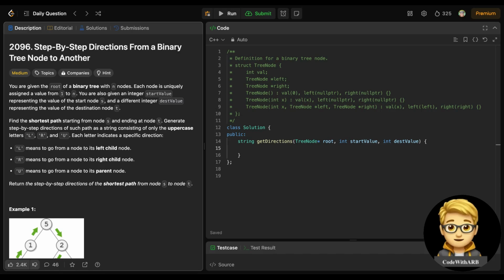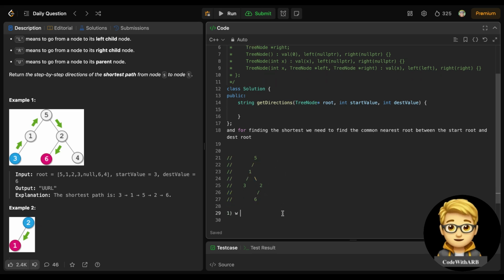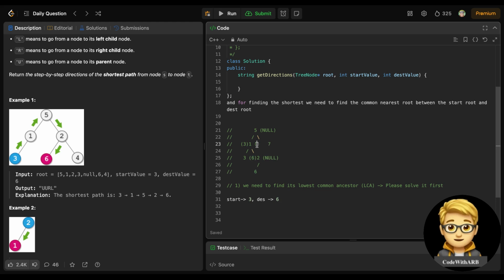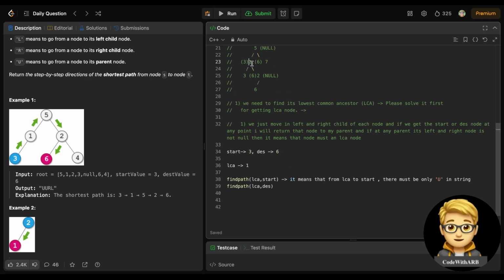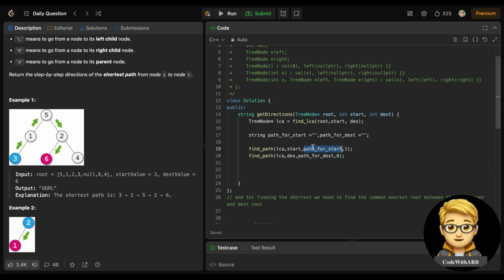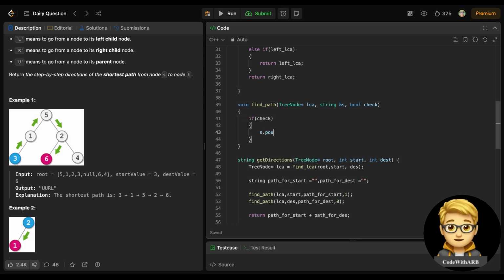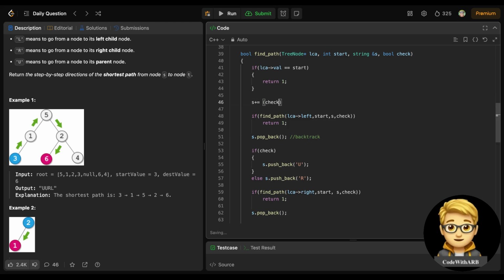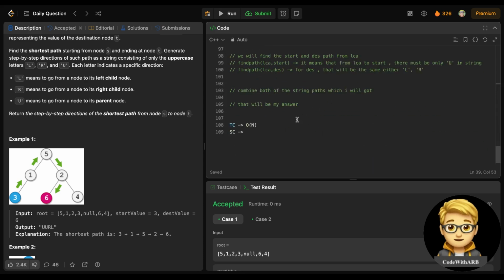Step By Step Directions From a Binary Tree Node to Another (LeetCode 2096) (Tree, DFS)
0:00 Understanding the Question
01:50 Building Intution
05:10 Approach
13:25 Implemnentation
26:18 Time and Space Complexity

Still reading .

Be Happy 🙂